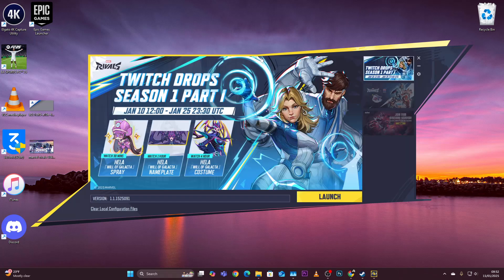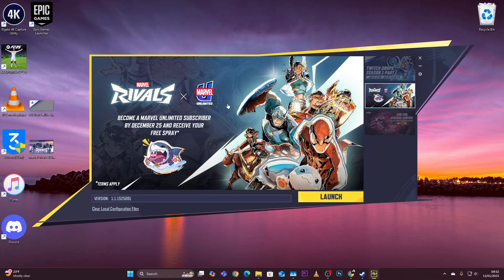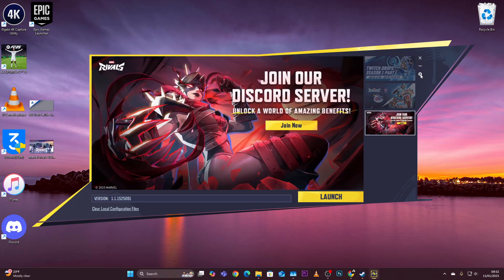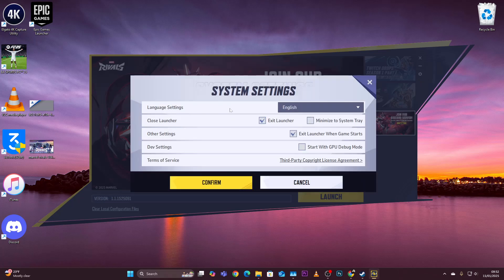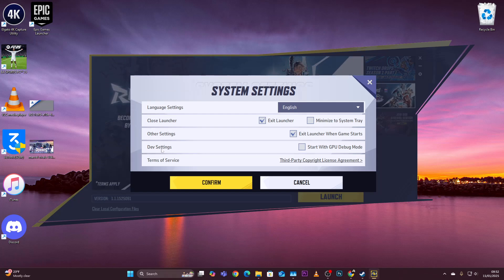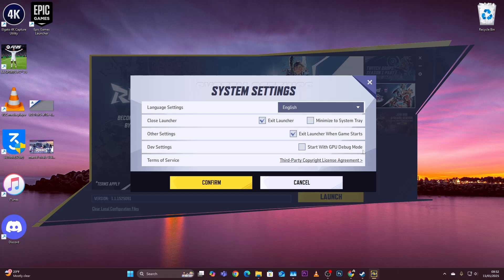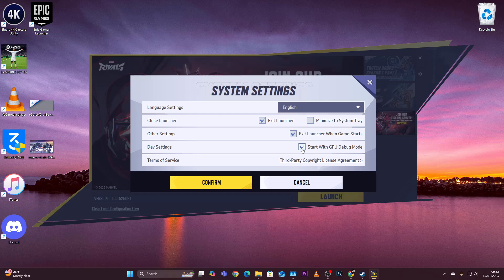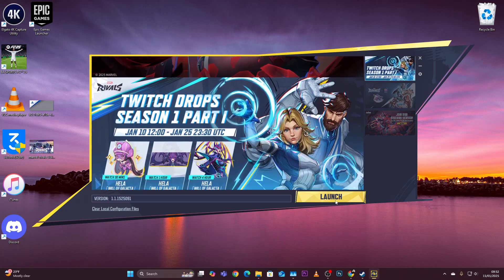How To Enable GPU Debug Mode In Marvel Rivals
Learn How To Turn ON GPU Debug Mode On Marvel Rivals.

Want to take your Marvel Rivals gaming experience to the next level? In this video, we’ll show you exactly how to enable GPU Debug Mode in Marvel Rivals for better performance, smoother gameplay, and enhanced graphics debugging.

Whether you're a beginner or a seasoned player, enabling GPU Debug Mode can help you fine-tune your gaming experience and improve the visual quality of your gameplay. This step-by-step tutorial will guide you through the process, ensuring you can easily activate and troubleshoot any GPU-related issues.

How To Enable GPU Debug Mode In Marvel Rivals (Turn ON GPU Debug Mode Marvel Rivals)

Open game on PC
Access the launcher
Click on Settings icon
Find Dev Settings
Tick on Start in GPU Debug mode

PS5 Controller